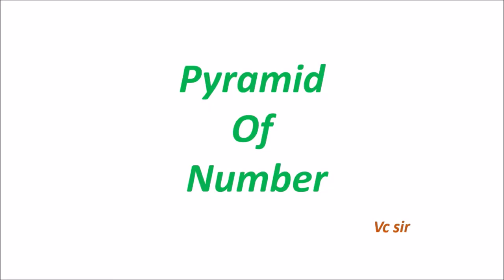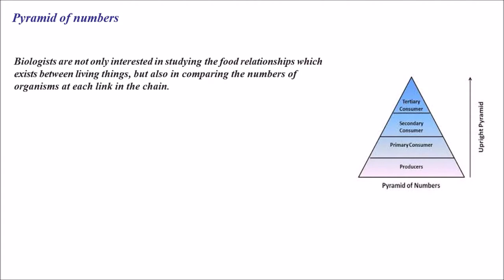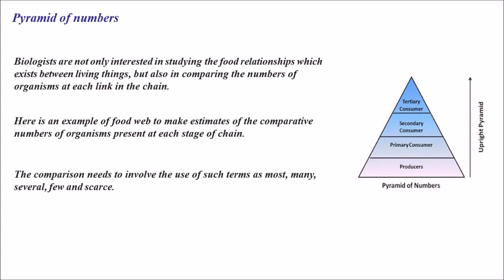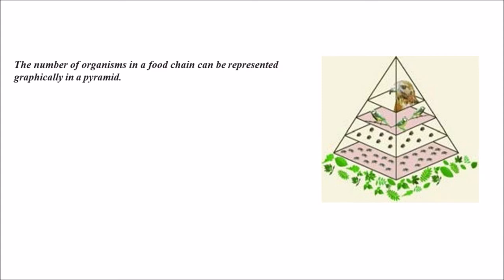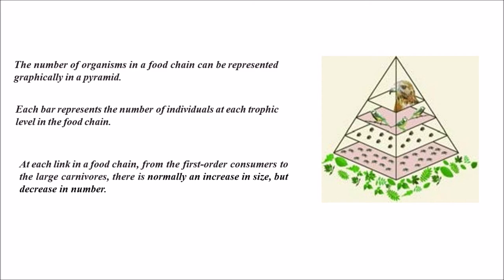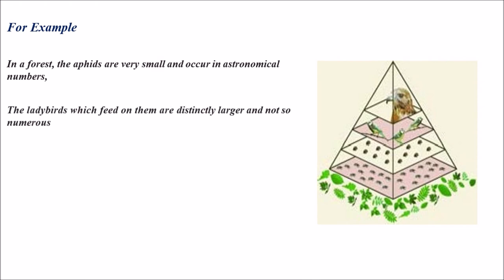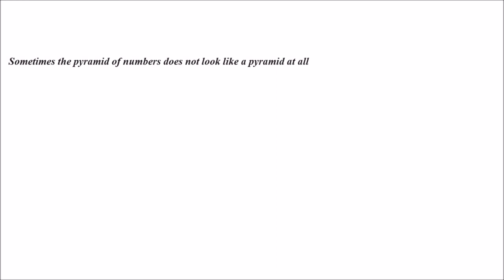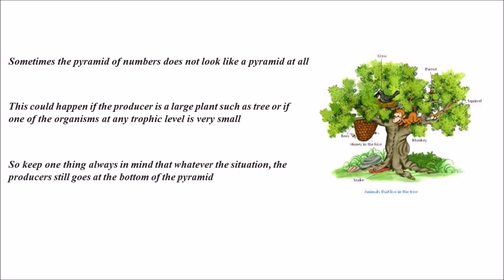PYRAMID OF NUMBERS I ECOLOGY I ECOLOGICAL PYRAMIDS I VCACADEMY I VCSIR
Pyramids of numbers
The population of each organism in a food chain can be shown in a type of bar chart called a pyramid of numbers. The bars are drawn to scale – the more organisms it represents, the wider the bar. The producer in the food chain always goes at the bottom of the pyramid of numbers